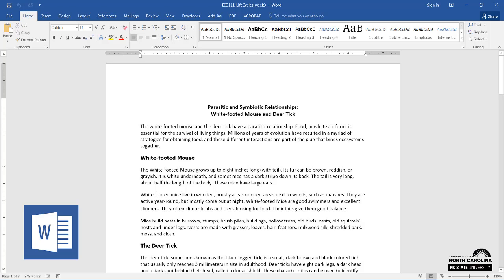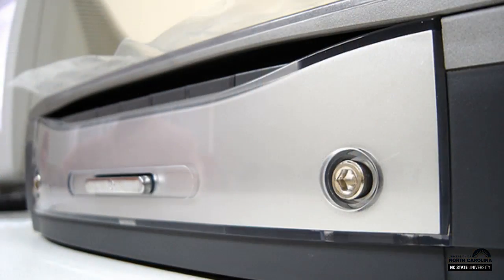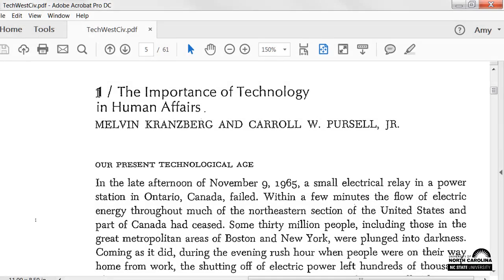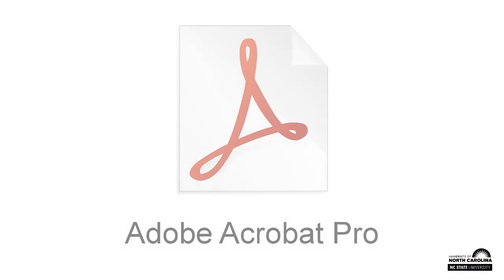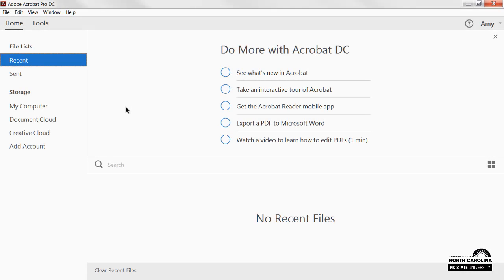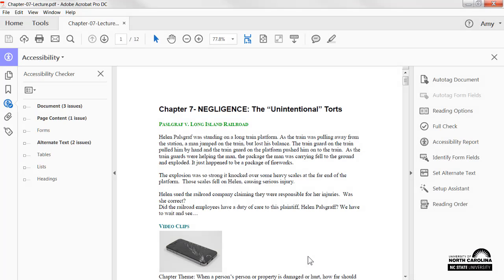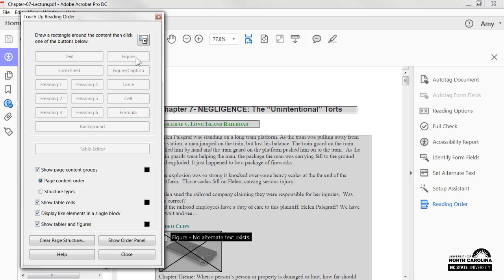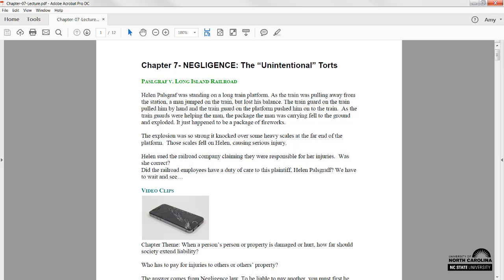Creating an Accessible Scanned PDF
In this video, you'll learn the difference between an accessible and an inaccessible PDF document. You'll also become familiar with Adobe Acrobat Pro's Accessibility features.